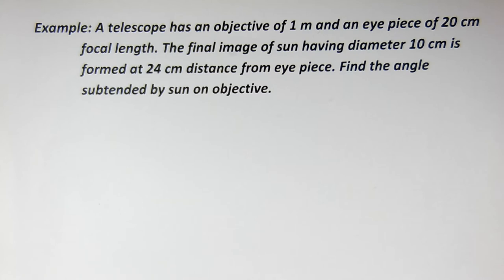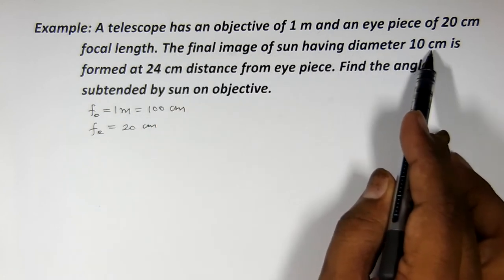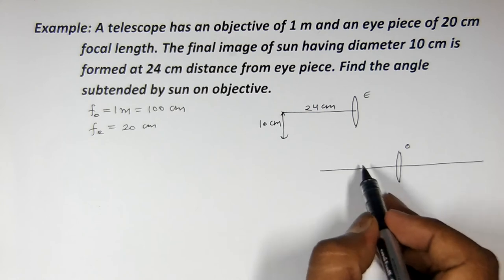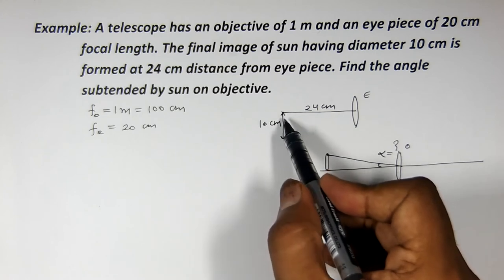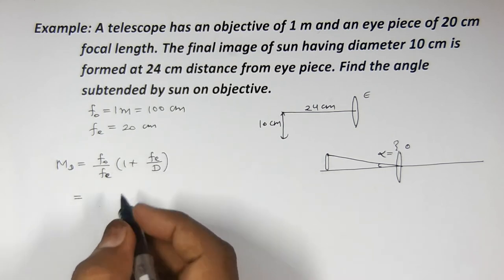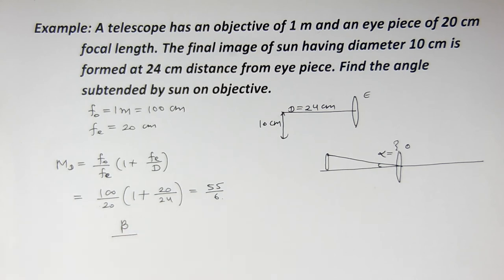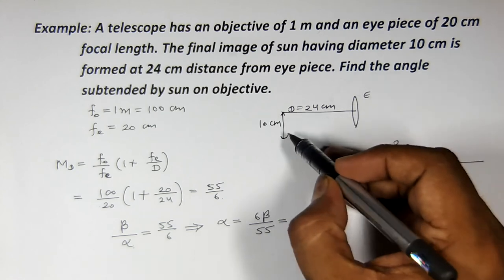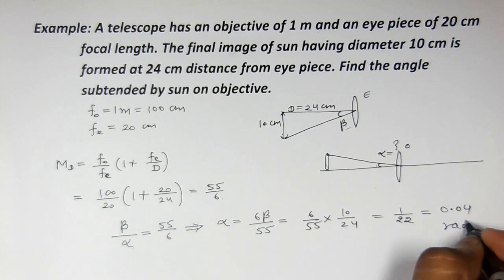20. Solved example#3 on astronomical telescope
At Physics Acharya channel you are provided with physics lectures for NEET, JEE, Olympiad, XI, XII, NCERT.